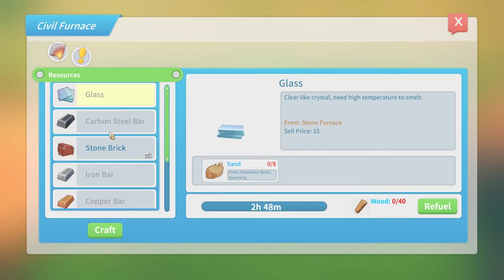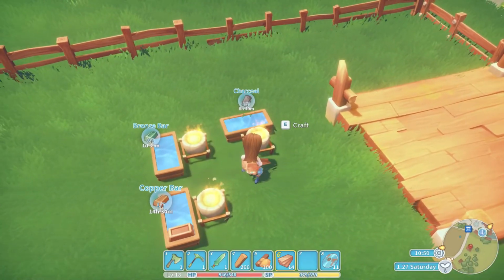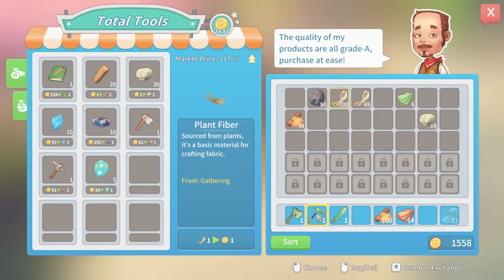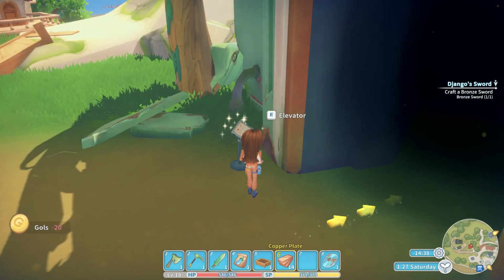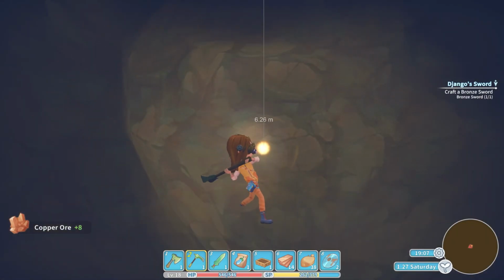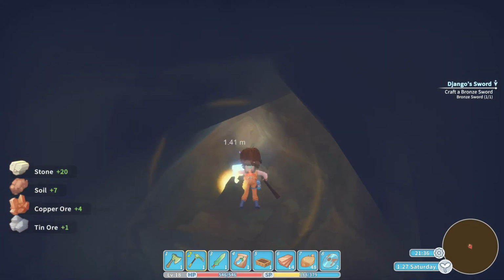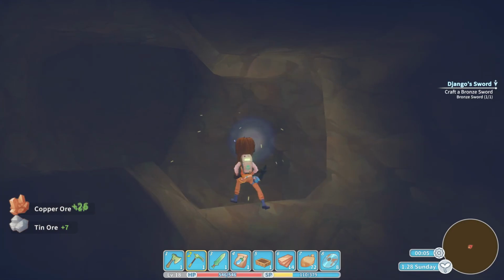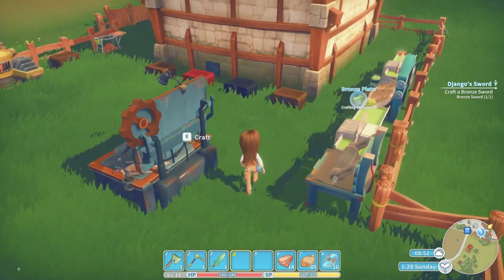We need more resources! | My time at Portia EP.16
Let's go to the mine and get more resources! ⛏️

◾Start a new life in the enchanting town of Portia! Restore your Pa's neglected workshop to its former glory, grow crops, raise animals, befriend the towns quirky inhabitants and uncover the mysteries this charming post-apocalyptic land has forgotten!